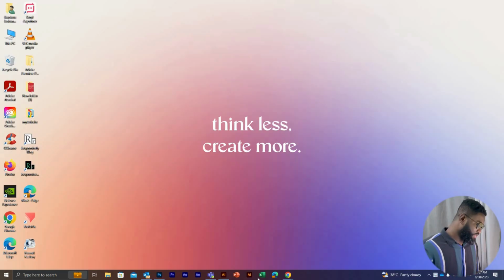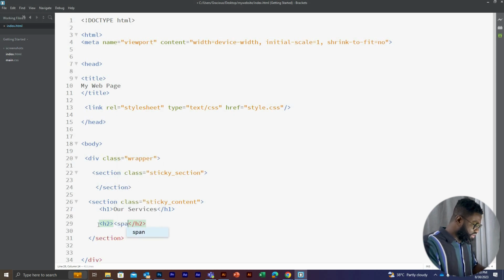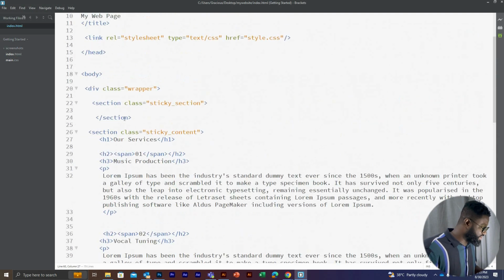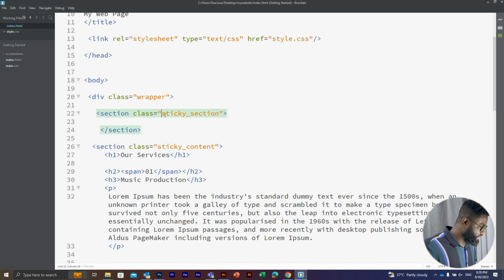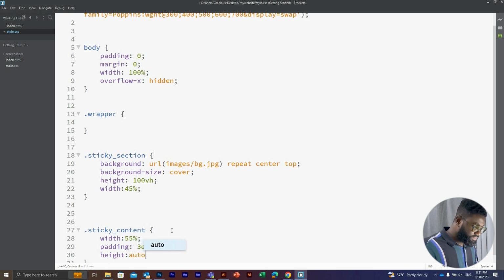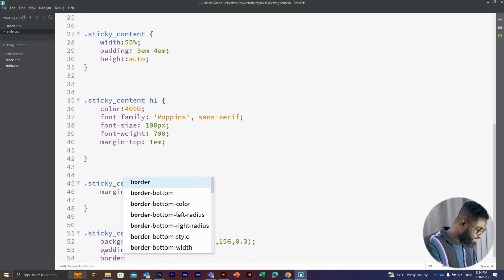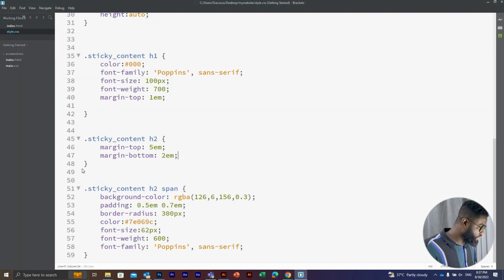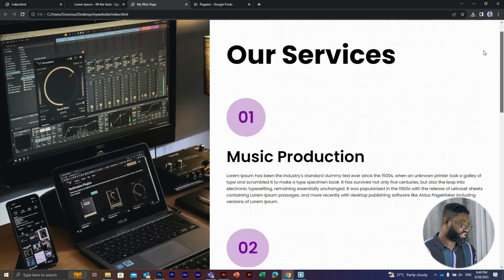Sticky Scroll In HTML & CSS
In this step-by-step guide, I'll walk you through the process of creating a sticky scroll effect using HTML and CSS. Whether you're a beginner or an experienced web developer, you'll find this tutorial both informative and fun.